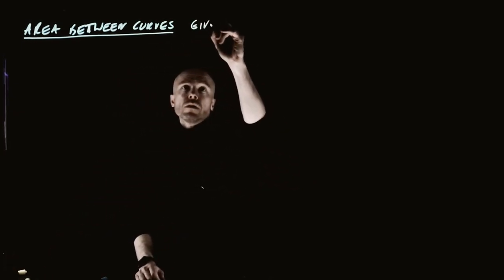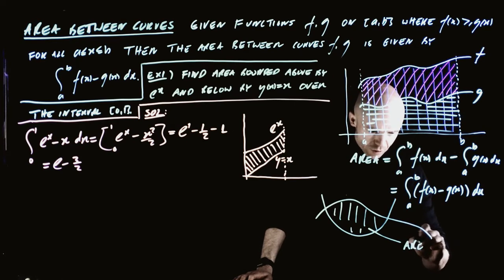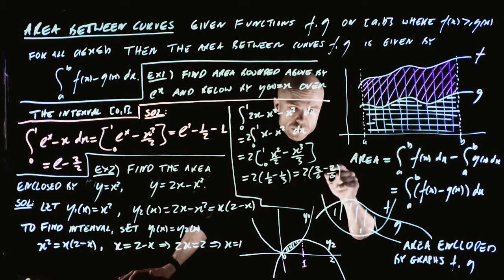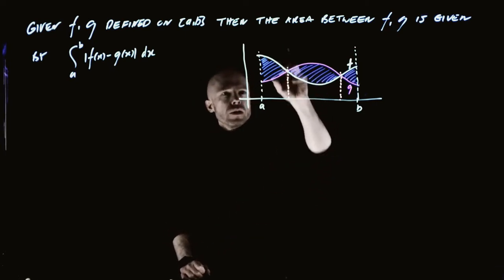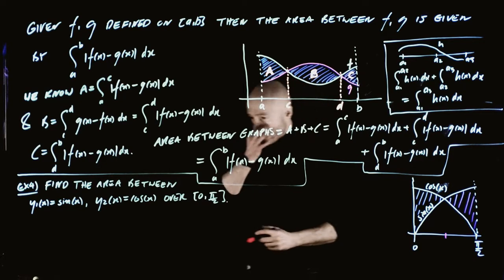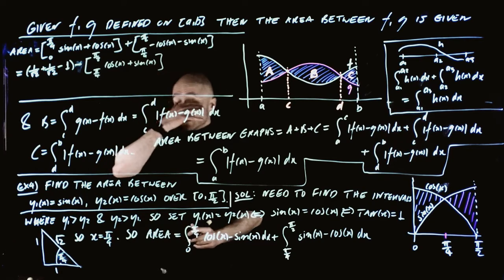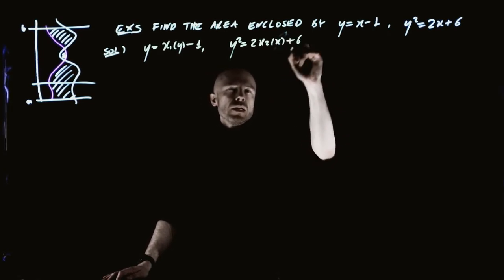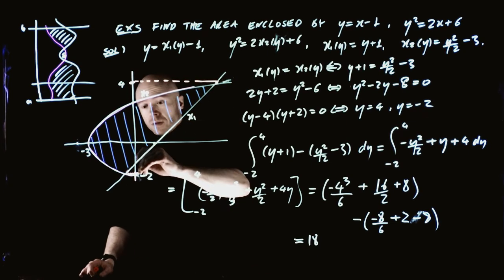Lecture 33: Area between curves.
We give the formula for the area between curves and explain it in pictures. We use it to calculate several examples.